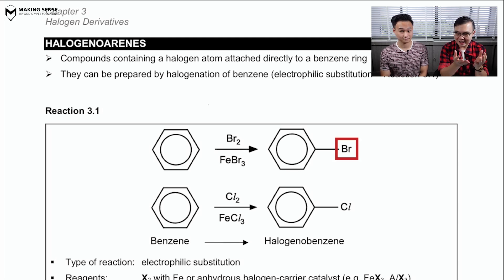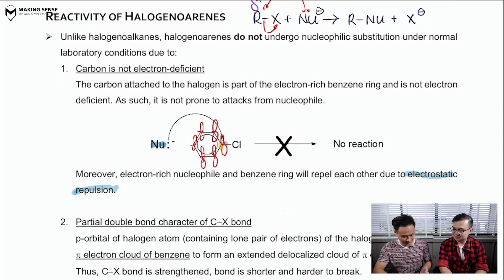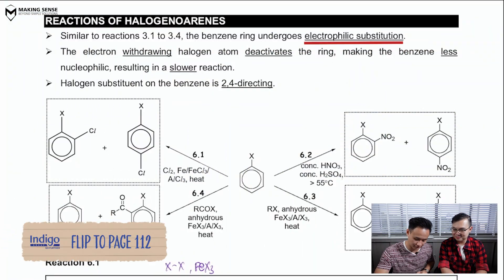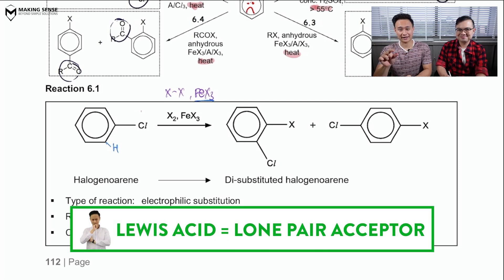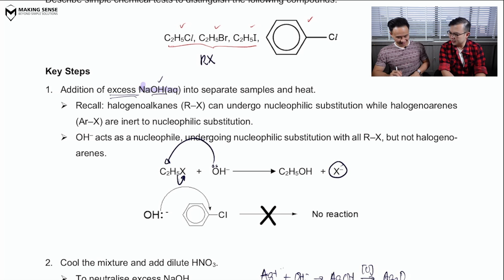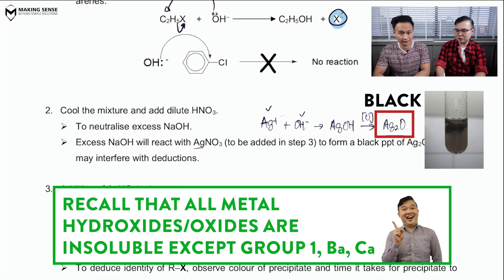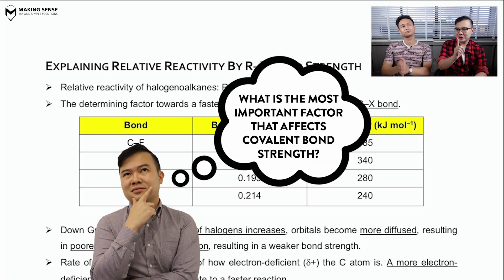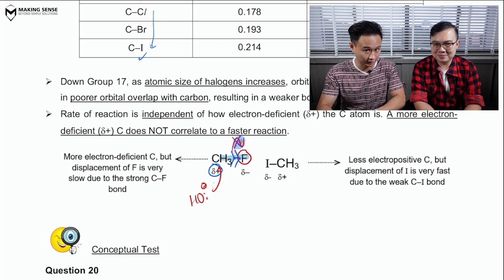Halogenoarenes | Preparation and Reactivity | A Level H2 Chem | Making Sense Chem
In today’s video, we will be talking about halogenoarenes, Ar-X

0:00 Introduction
0:45 What is a Ar-X?
1:04 Reactivity of Ar-X
3:36 Reactions of Ar-X
5:34 Distinguishing test for Halogen Derivatives

What is a Ar-X?
Halogen, X (Cl, Br, I) is bonded DIRECTLY to a benzene ring (arene)

Reactivity of Ar-X:
Carbon attached to halogen is electron-deficient = electrophilic and undergoes nucleophilic substitution

Reactivity of Ar-X:
1) Carbon (in benzene ring) attached to halogen is electron-rich
There are 6 pi electrons in benzene, the C in the benzene ring is therefore electron rich and nucleophilic.
Does not undergo nucleophilic substitution due to electrostatic repulsion

2) Partial double bond character of the C-X bond
p orbital of the benzene ring is parallel and adjacent to that of the halogen
p-orbital (housing the lone pair) of the halogen atom overlaps with the 𝝿 electron cloud of benzene
Lone pair of electrons on halogen delocalises into the benzene ring
C-X bond is strengthened due to partial double bond character, bond is shorter and harder to break

HALOGENOARENE DOES NOT UNDERGO NUCLEOPHILIC SUBSTITUTION, IT UNDERGOES ELECTROPHILIC SUBSTITUTION!!

Halogen in Ar-X is saturated = 2,4 directing
Halogen is electron-withdrawing = deactivates benzene ring = less nucleophilic = harsher conditions required

Reactions of halogenoarenes:
1) With X₂
Fe or anhydrous halogen-carrier catalyst (e.g FeX₃, AlX₃ = lewis acid)
Lewis acid is a lone pair acceptor to release the X⁺ (stronger electrophile to attack weak nucleophile)
heat
Produces a di-substituted halogenoarene

Distinguishing test for Halogen Derivatives:
Step 1: Addition of excess NaOH(aq) for nucleophilic substitution to occur
Step 2: Cool the mixture and add dilute HNO₃
Step 3: Addition of AgNO₃(aq) at r.t.p for precipitation to occur
X = Cl = white ppt
X = Br = cream ppt
X = I = yellow ppt
Ar-X = no ppt

Relative reactivity by the R-X bond strength in ascending order:
R-F, R-Cl, R-Br, R-I
Atomic size of halogens increases from F to I = orbitals become more diffused = poorer orbital overlap with carbon = weaker bond strength
Rate of reaction is independent of how electron-deficient (𝛅+) the C atom